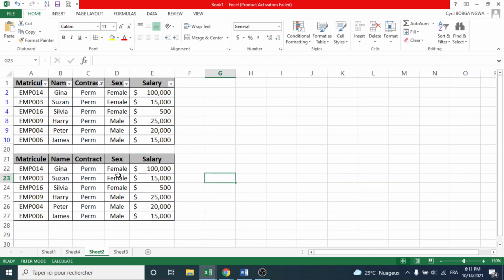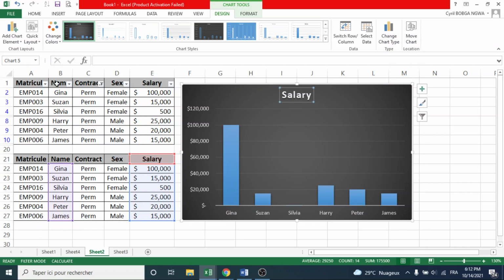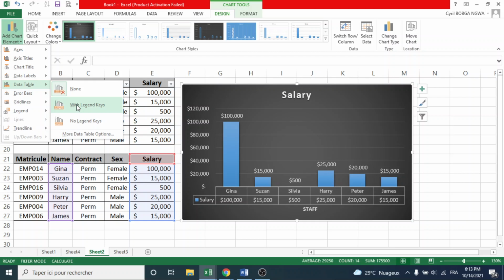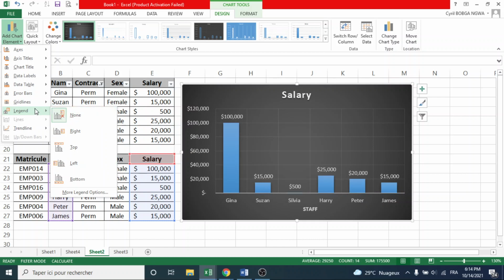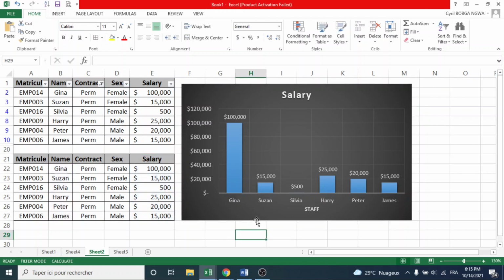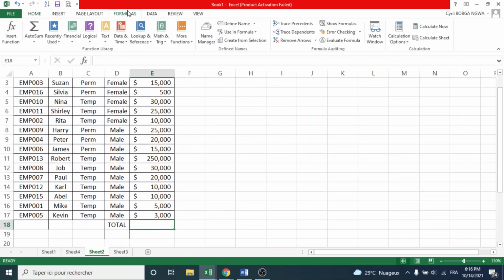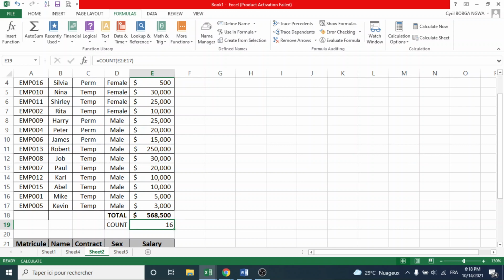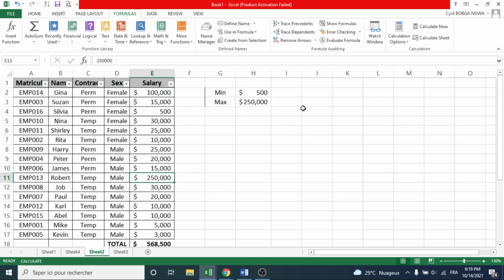Excel for Beginners - Modifying Charts and Basic Formulae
This third video of the Excel for Beginner Series teaches the beginner how to create and modify charts, and some basic formulae in Excel. This is part of the Excel for beginners series which takes the beginner with no knoledge in excel to a working knowledge of excel.